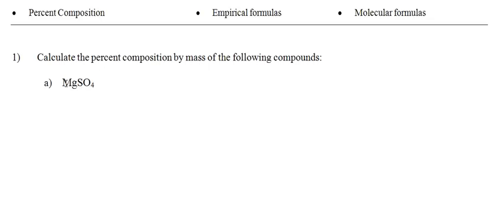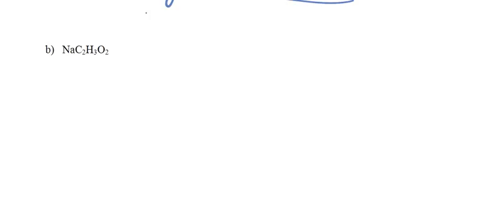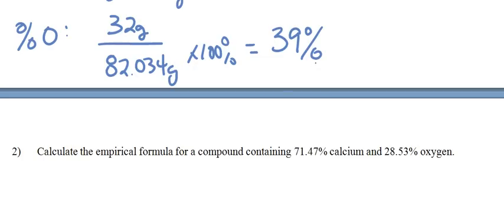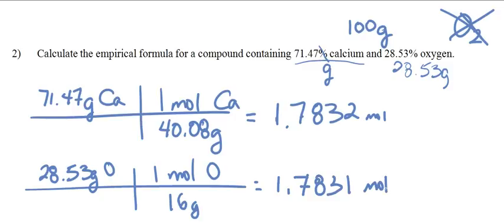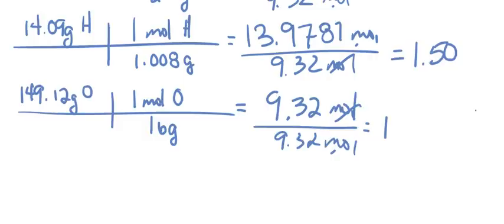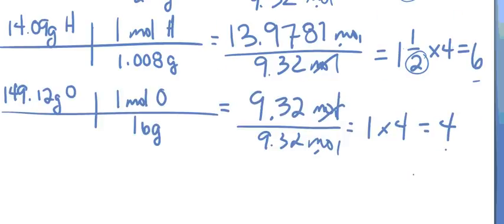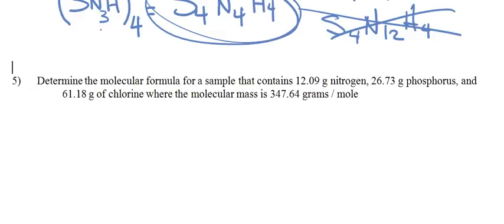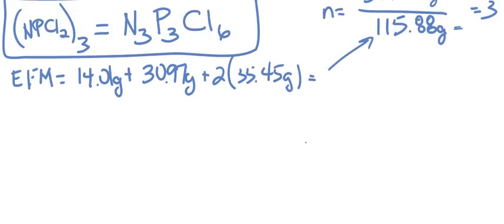Plainfield AP Chemistry - video examples day 6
This video discusses Percent Composition, Empirical Formulas and Molecular Formulas.